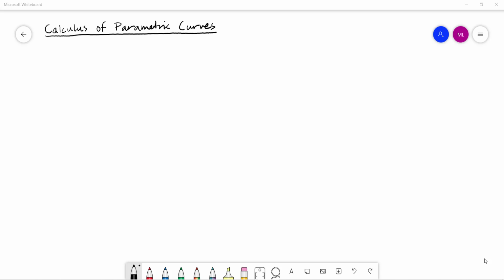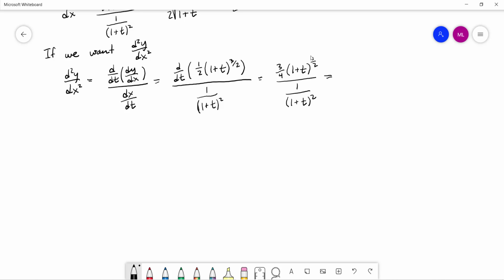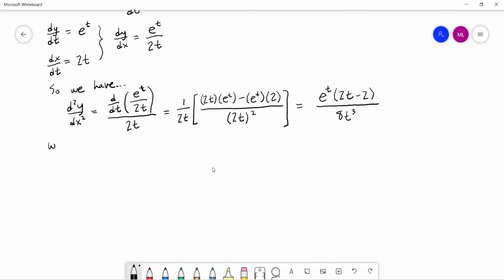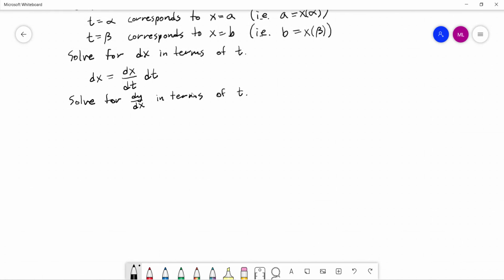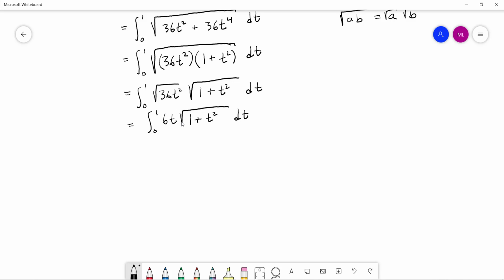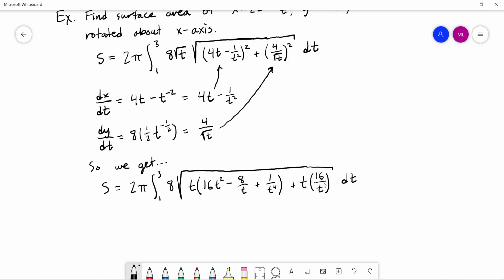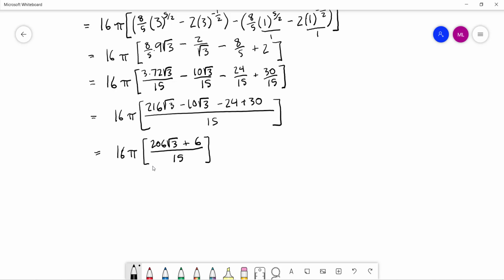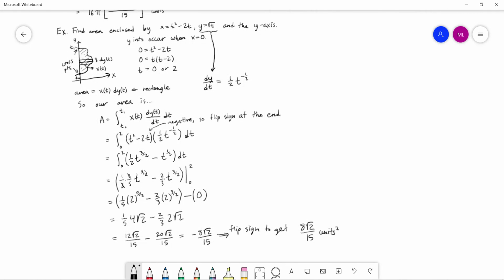Calculus of Parametric Curves